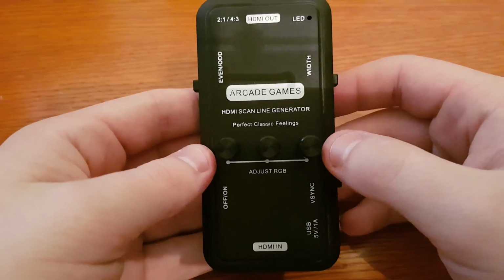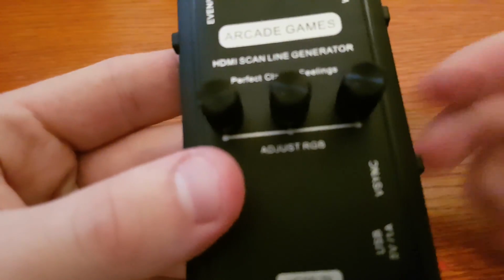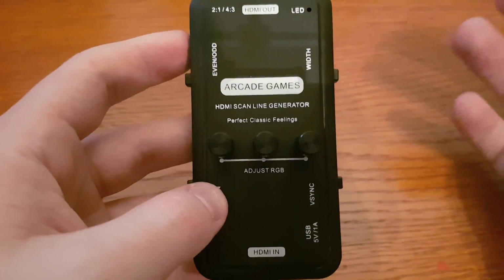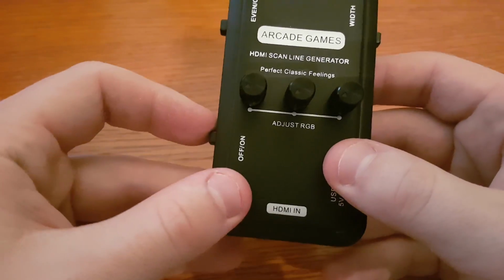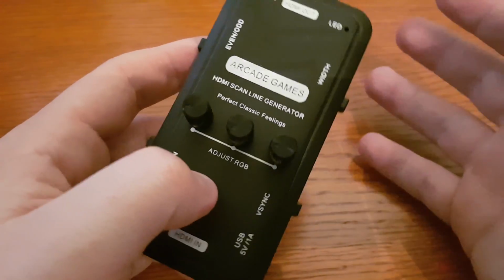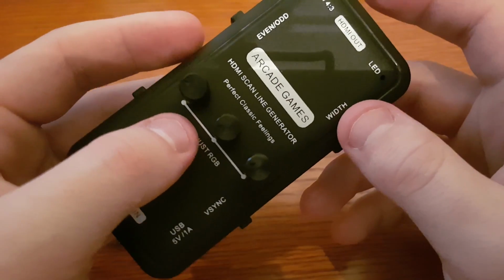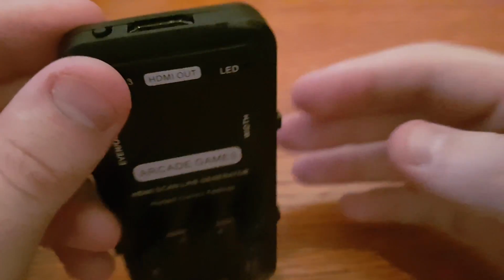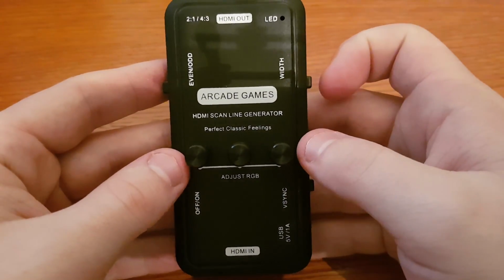Modern Retro Gaming! Here's How!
Hdmi Scanline Generator Review.  I purchased this off of newegg at the link below for around 50$. I hope you enjoy this video!